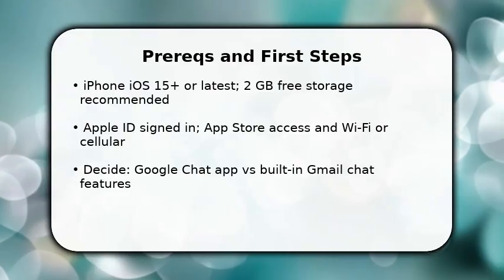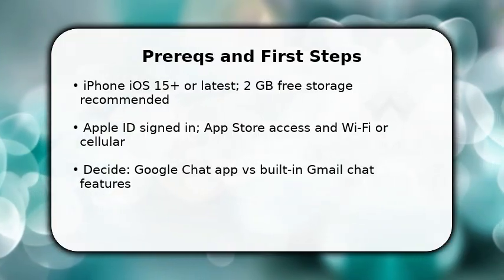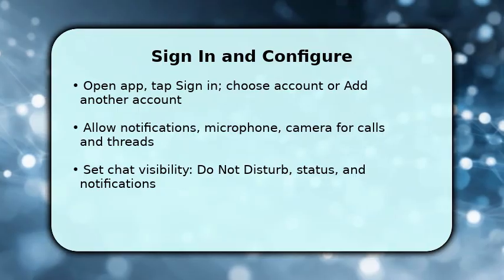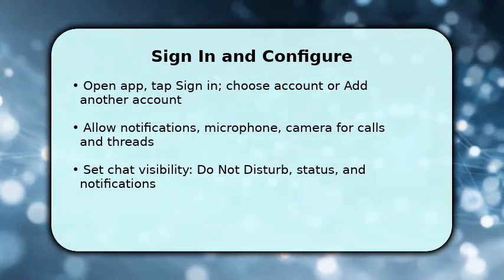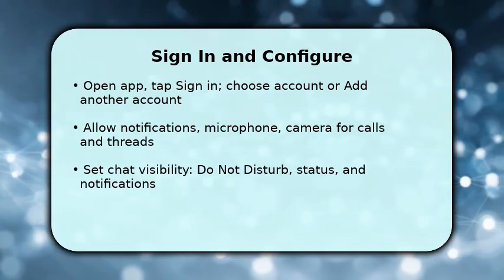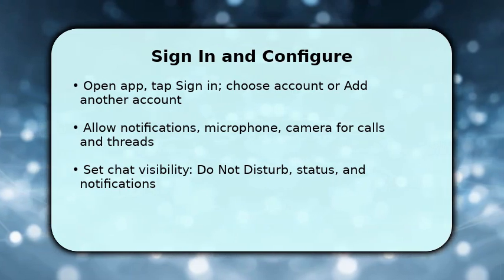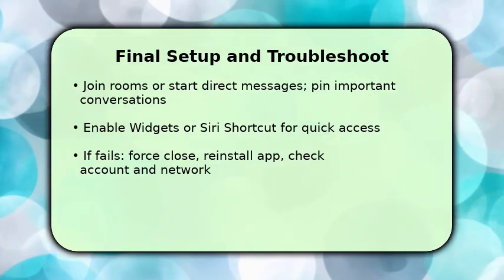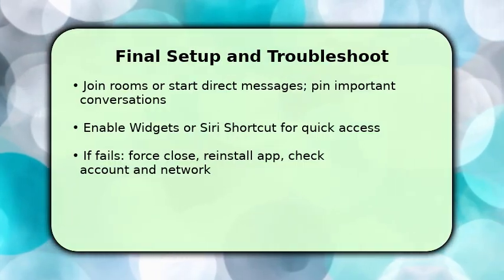How to Get Google Chat on Iphone - Full Guide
Discover the step-by-step process of integrating Google Chat on your iPhone with our comprehensive guide.

Google Chat, iPhone setup, business collaboration, communication app integration, team chat solution